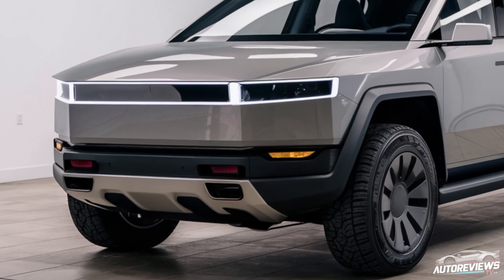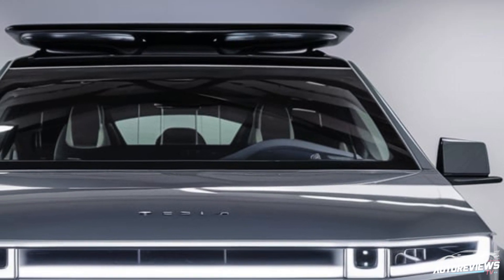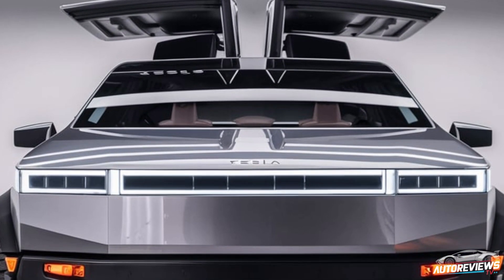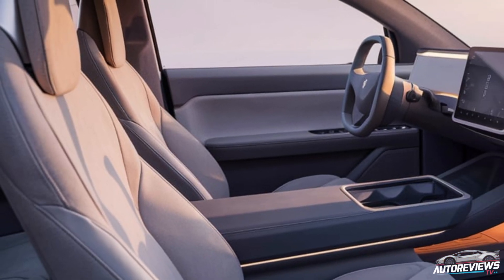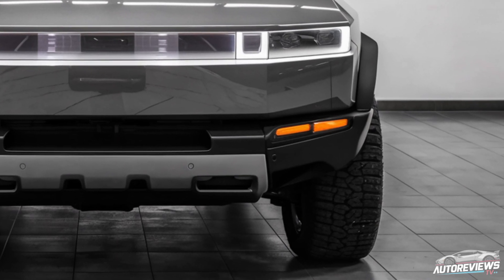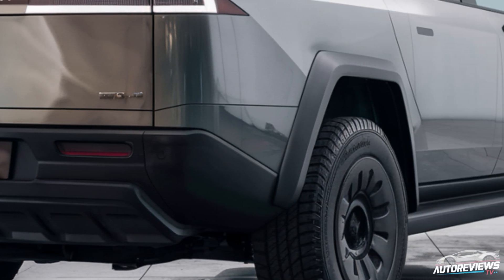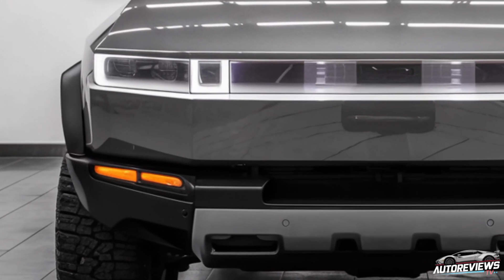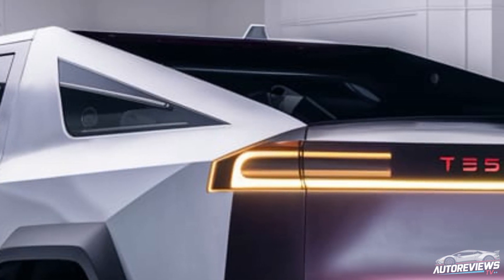There is a surprise for you "2026 Tesla Cybertruck Review – A Glimpse Into the Future of EV Trucks!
"2026 Tesla Cybertruck Review – A Glimpse Into the Future of EV Trucks!"

Description:

Get ready for a deep dive into the futuristic 2026 Tesla Cybertruck! In this video, we’ll explore everything from its bold design to the powerful electric performance and cutting-edge technology that Tesla is known for. Whether you're an EV enthusiast or just curious about what makes this Cybertruck stand out, we’ve got you covered. Let’s see if it’s really built for the future and worth the hype.

 2026 Tesla Cybertruck,
Tesla Cybertruck review,
electric truck 2026,
Cybertruck performance,
Tesla truck interior,
2026 Cybertruck design,
electric vehicles,
futuristic truck,
Tesla innovations,
EV truck specs

Outro:--